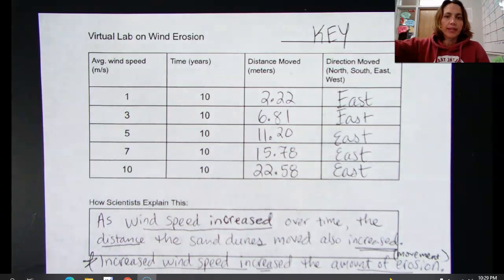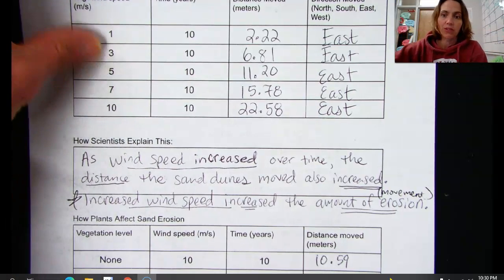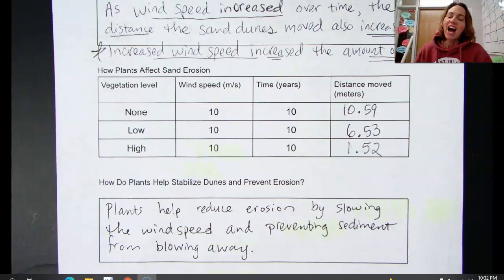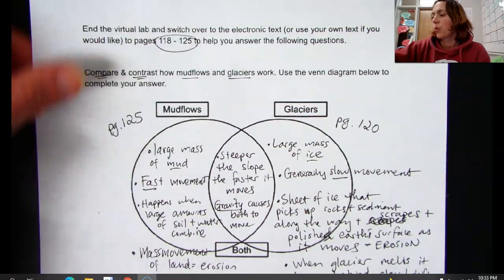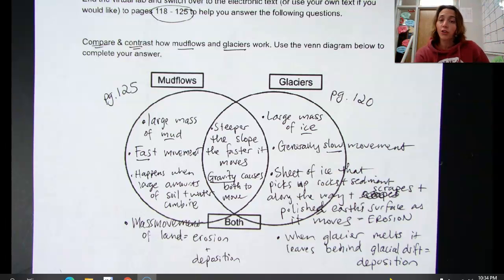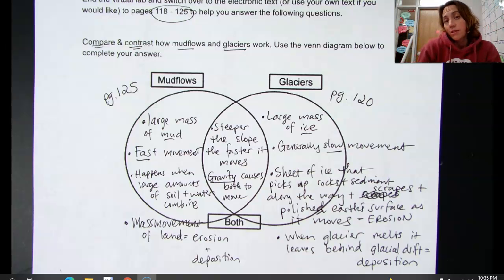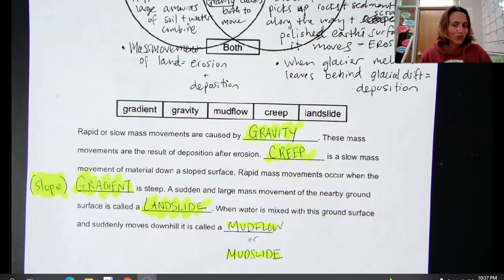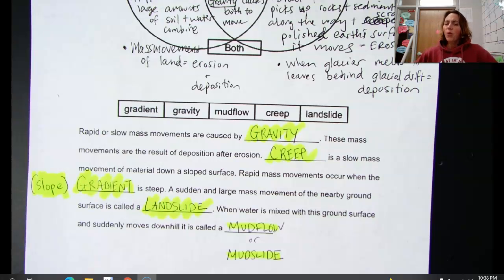Wind Erosion and Gravity WS - ANSWERS!